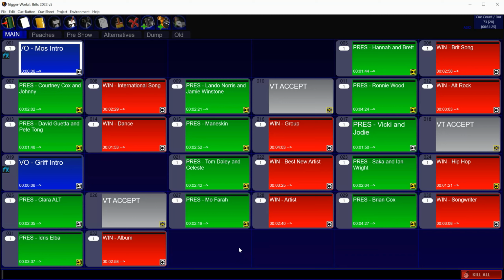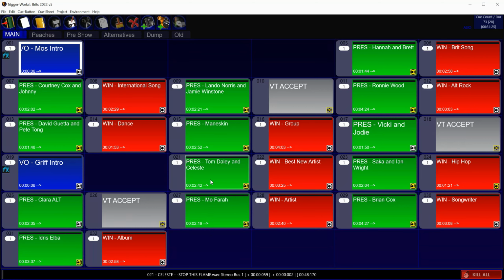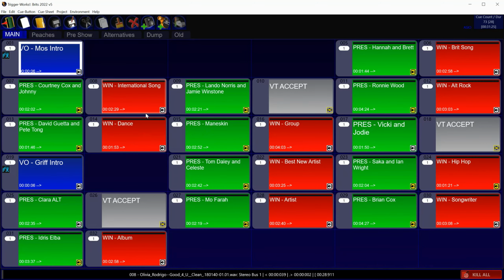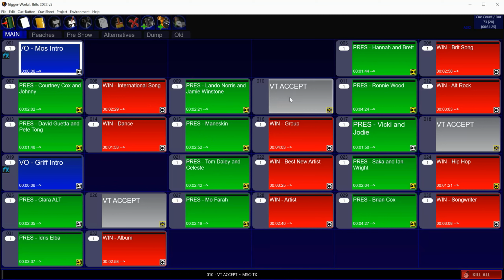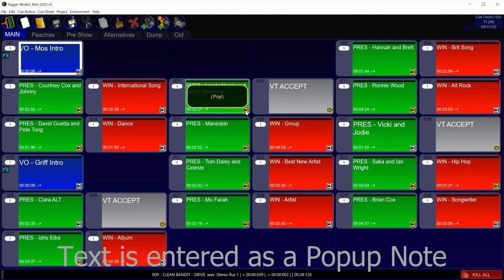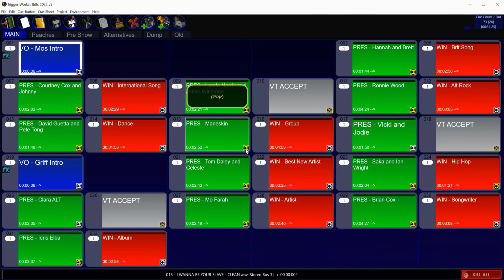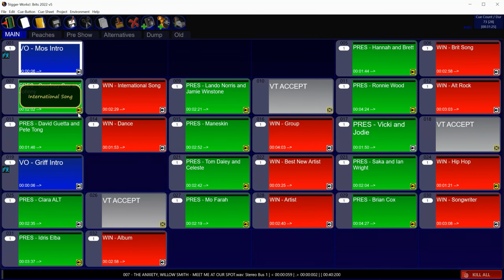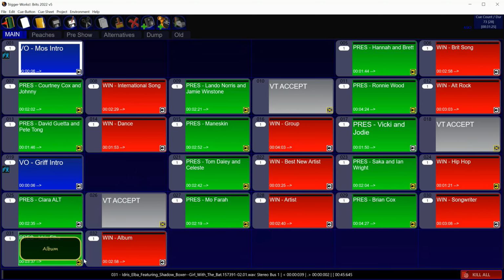Trigger 2MT 095 Visual Feedback Techniques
Ideas for quickly retrieving useful information from your project in order to help avoid mistakes and assist with last minute changes.